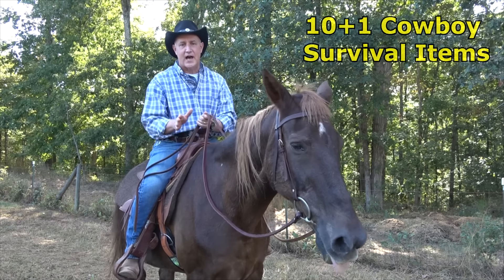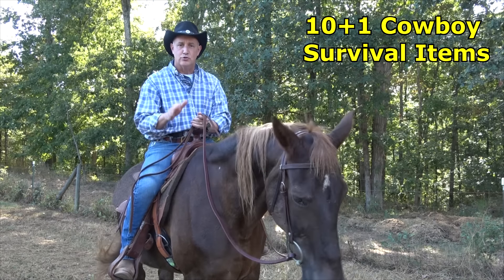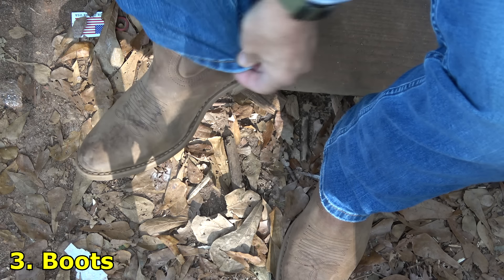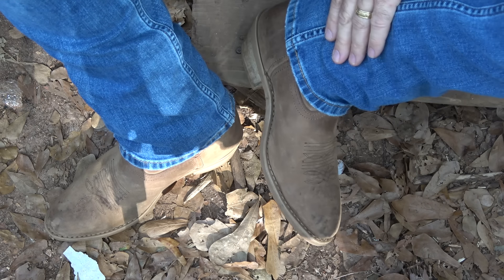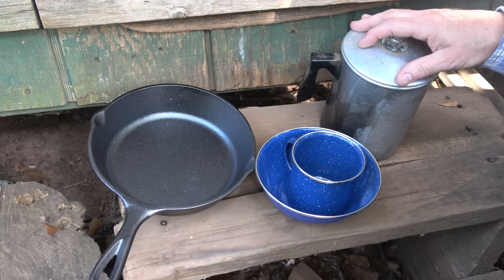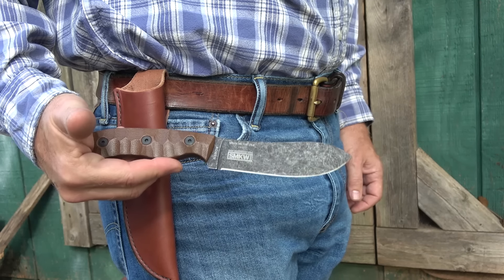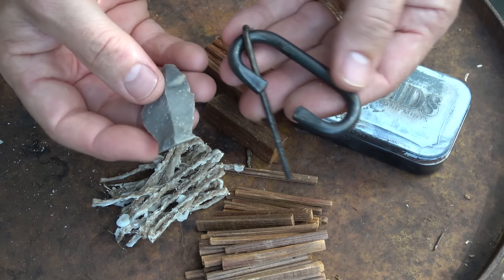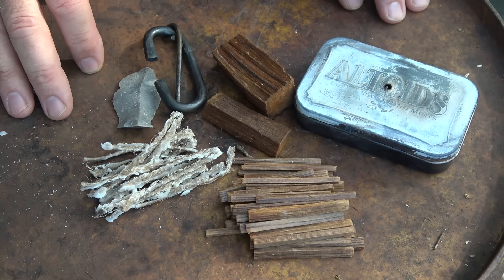Top 10 Items Cowboys Carried for Survival on the Trail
Top 10 Items Cowboys Carried for Survival on the Trail. Big thanks to Sarah Mac and Rio for their help!